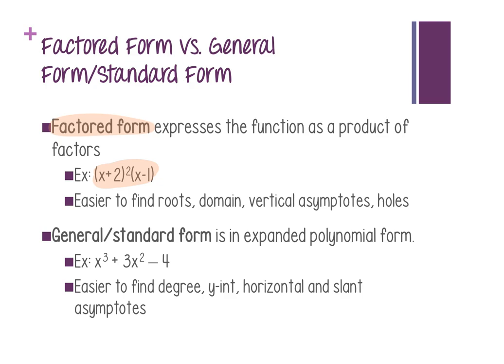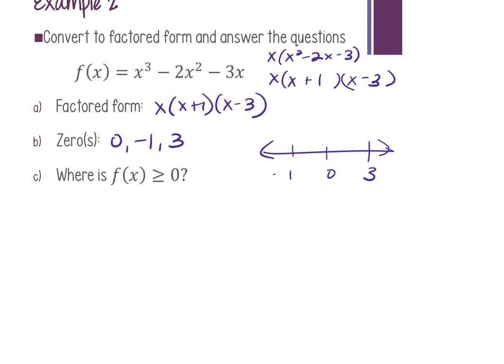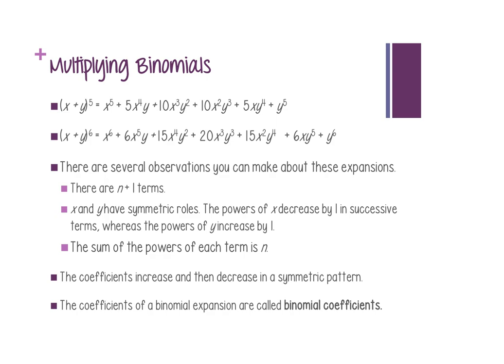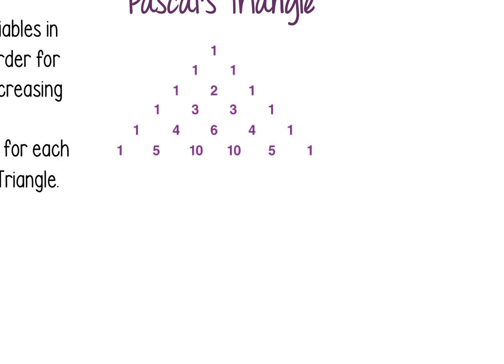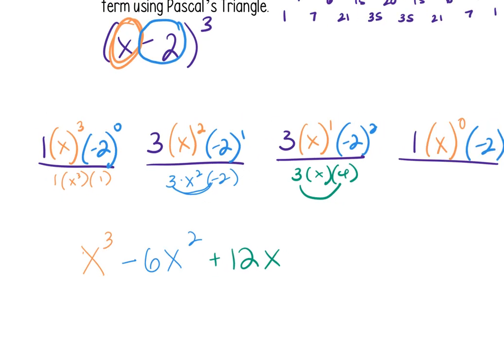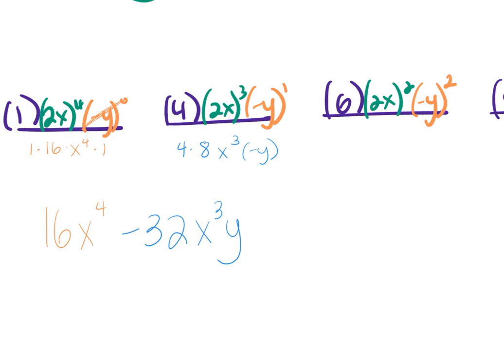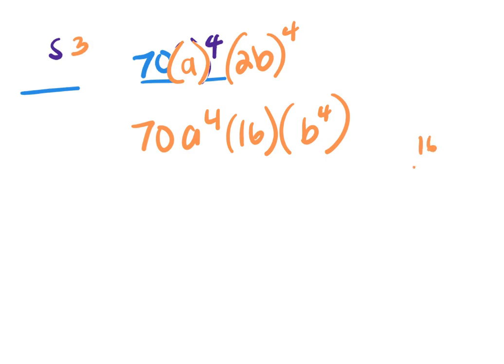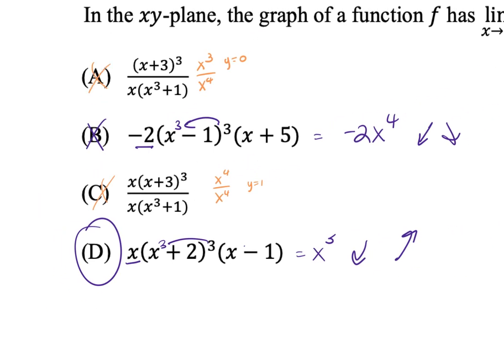10.1 APPC 1.11 Binomial Theorem